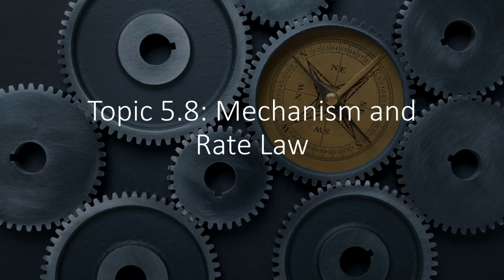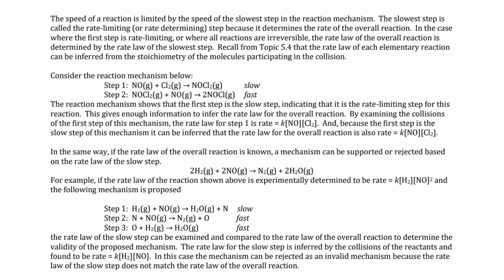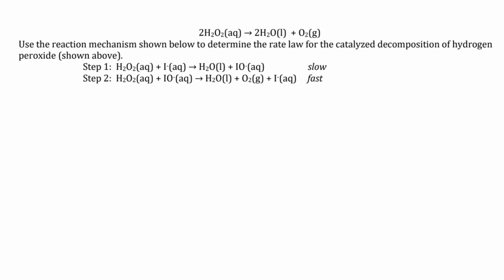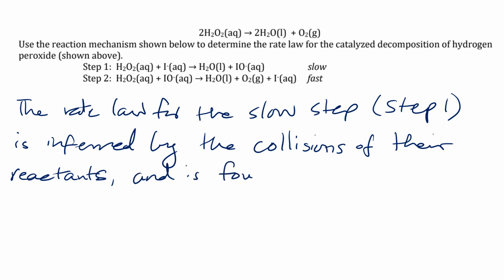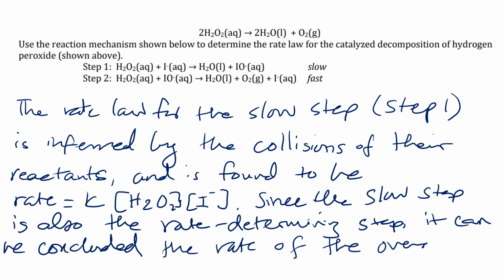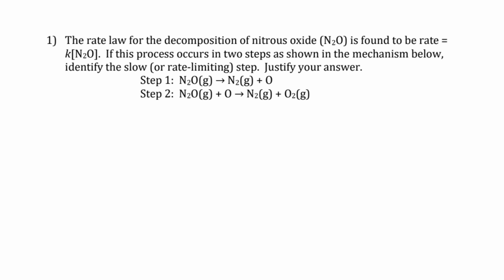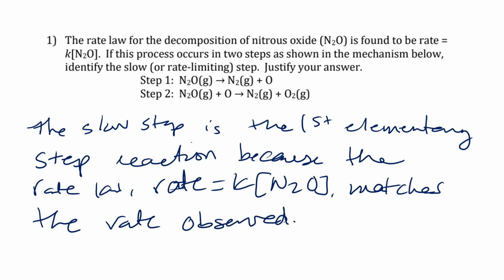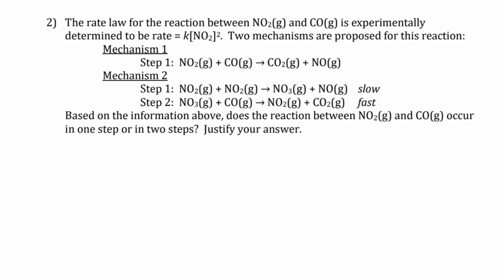AP Chemistry: Topic 5.8 - Mechanism and Rate Law